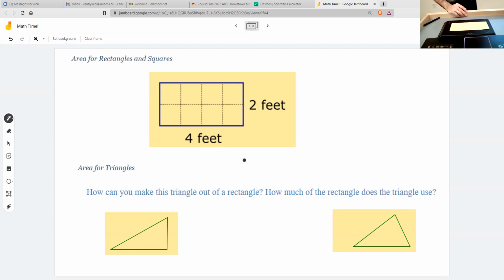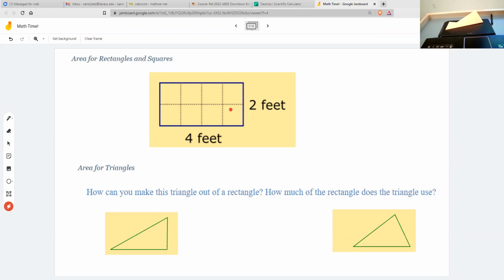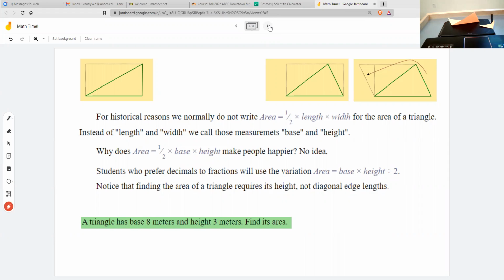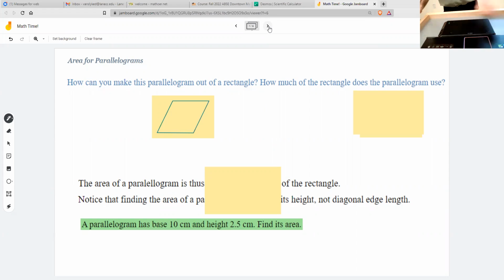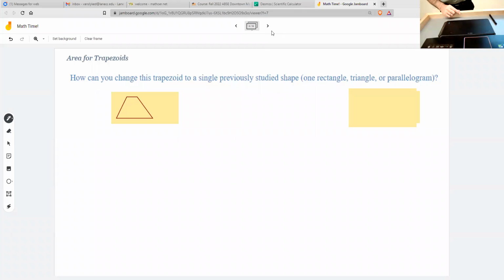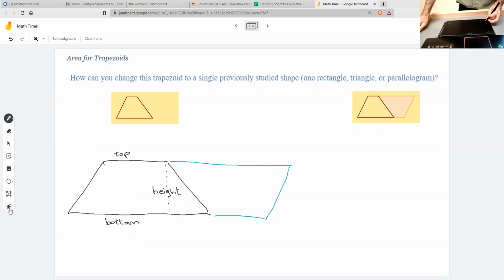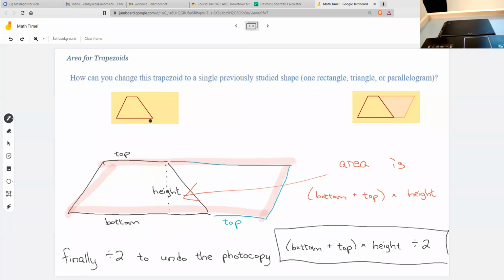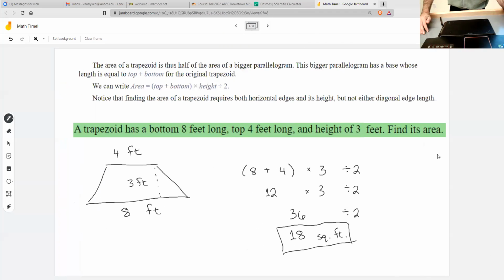2022-10-11 Folding Paper to Find Some Area Formulas